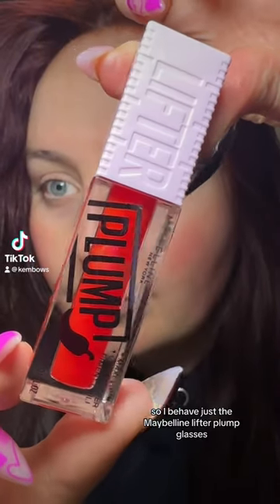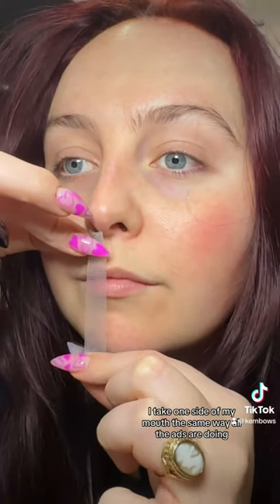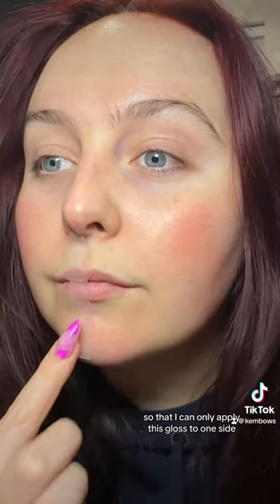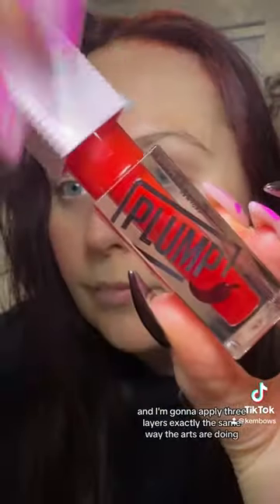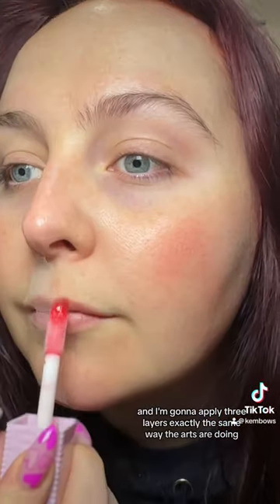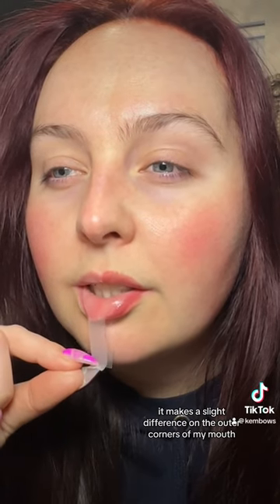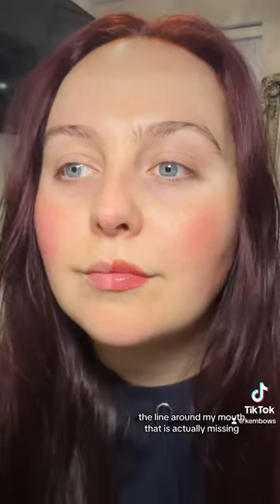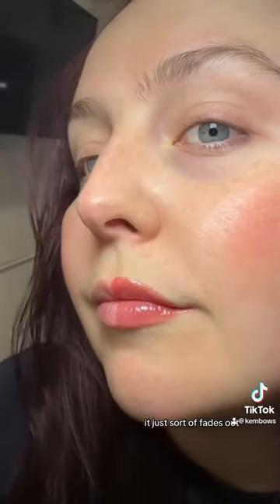maybelline maybellinelifterplump lipplumper lipgloss makeupreview makeuplook makeupartist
LOOK FANTASTIC

Also, available at BOOTS COLLECT YOUR POINTS

I have shade red flag 🩷